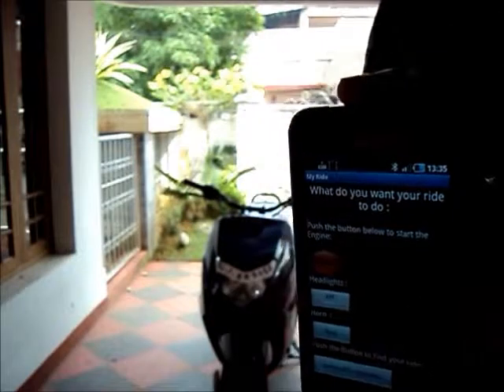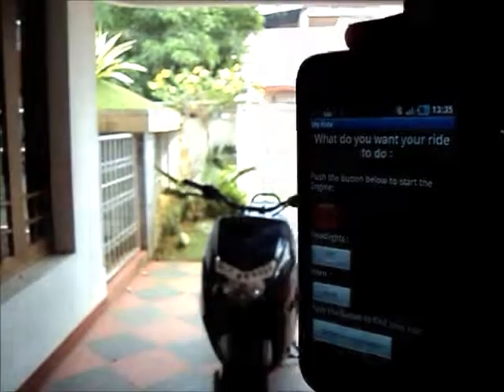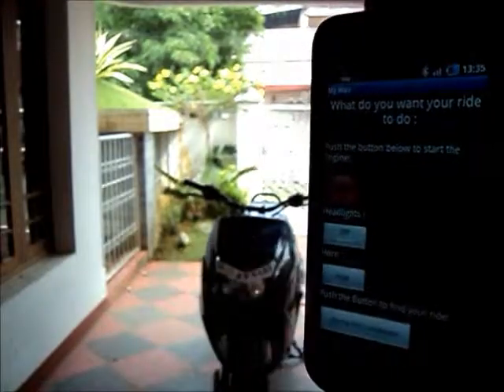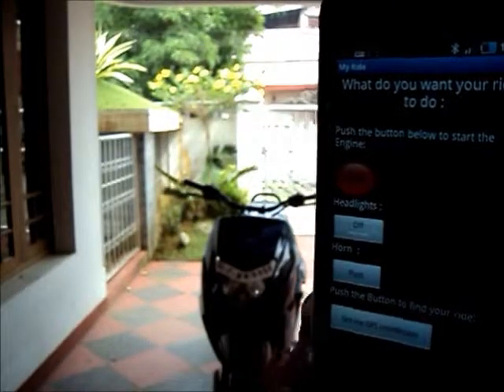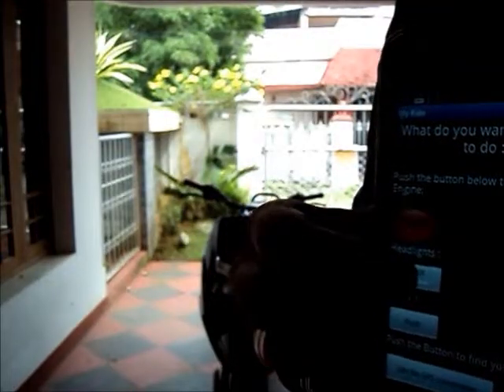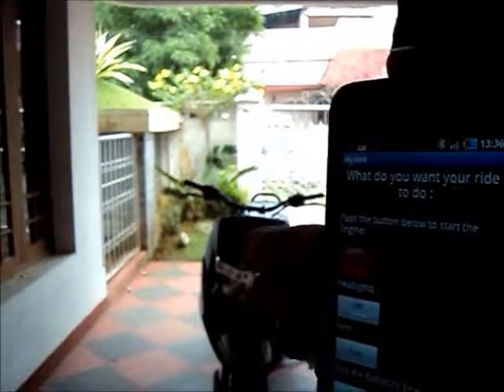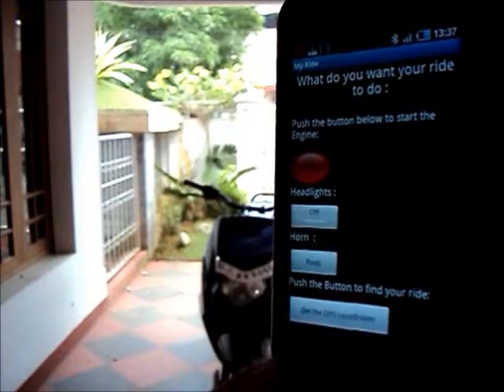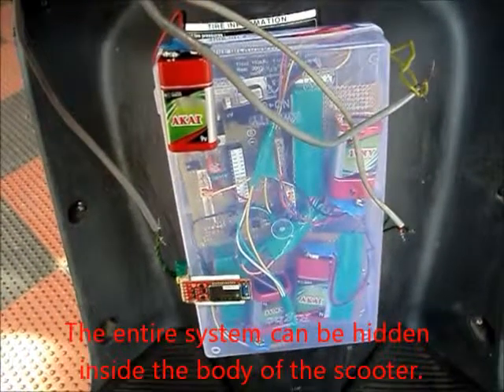A.R.S. Android Controlled Bike as a Keyless System.wmv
This is my "patent protected" keyless bike system, by which you can completely control the basic functions of your bike using your phone from a distance of 100m.